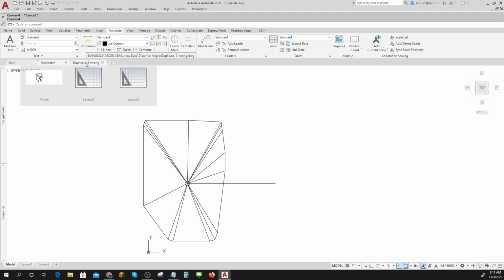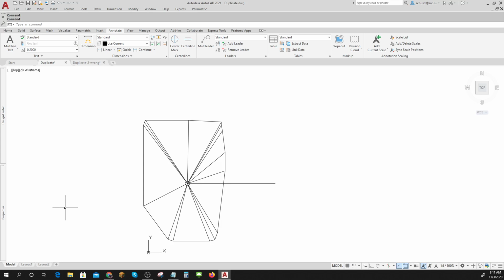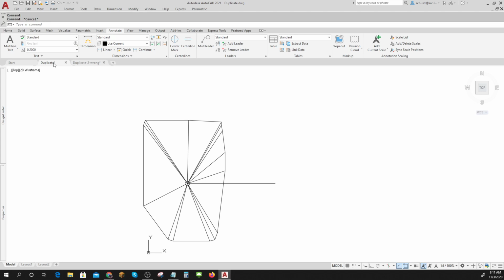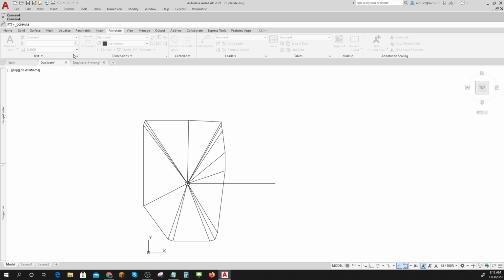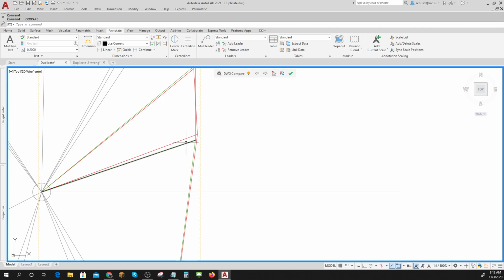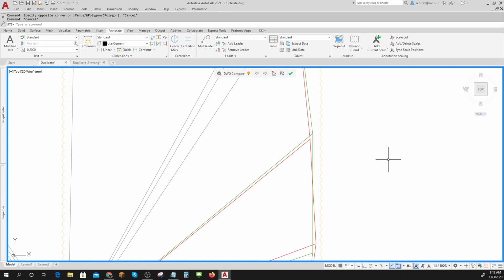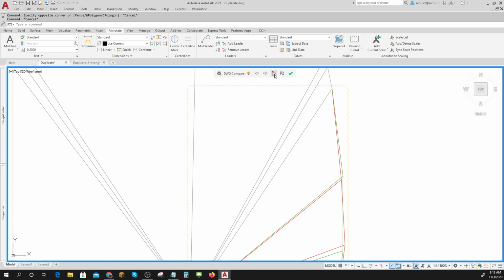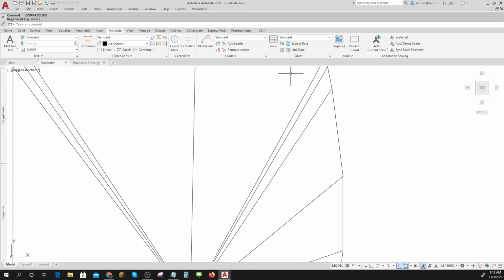Tutorial 350 dwg compare tool